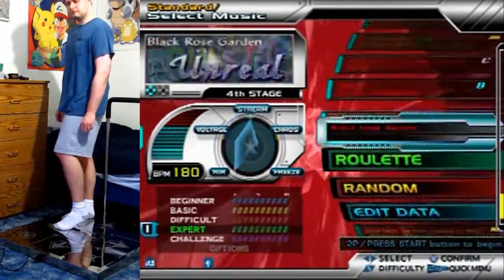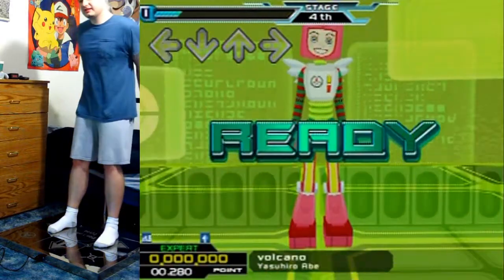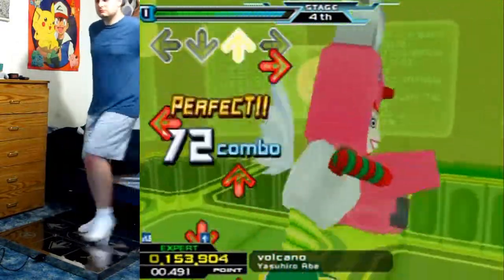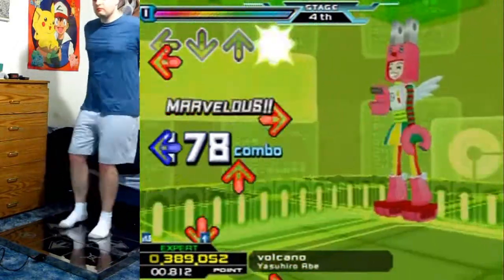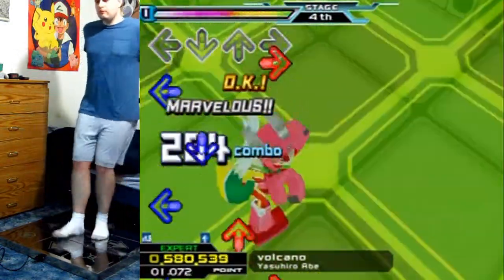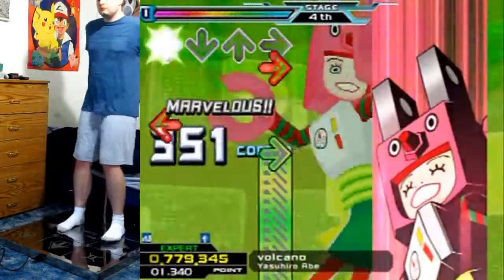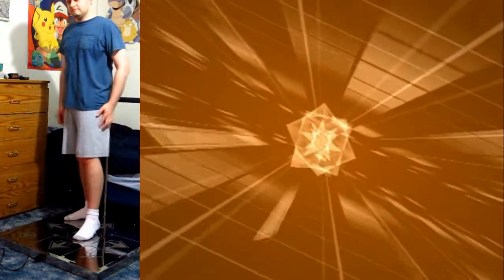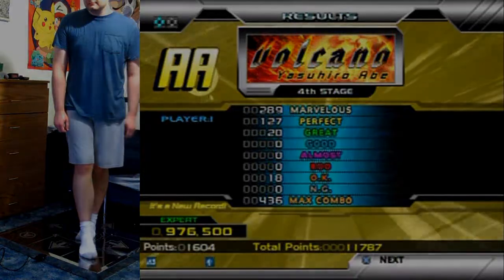Dance Dance Revolution Supernova 2 - Volcano - Expert, AA-Rank, Full Combo!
Another' hard-rockin tune like Dragon Blade, though probably a bit harder in, err... both the steps and the musical composition.